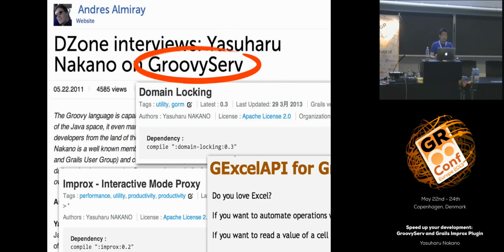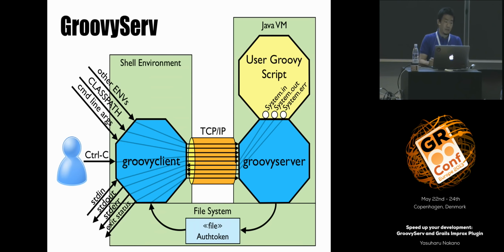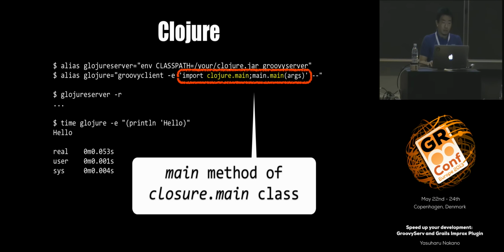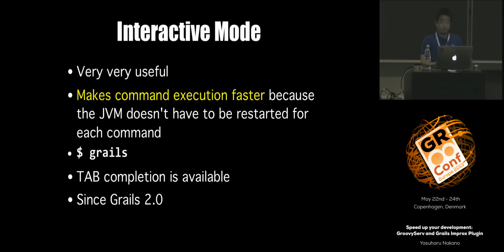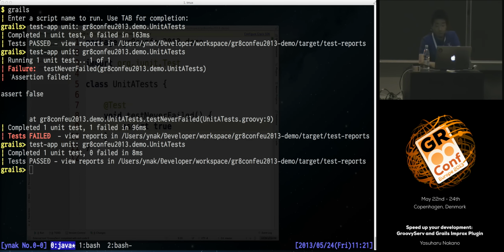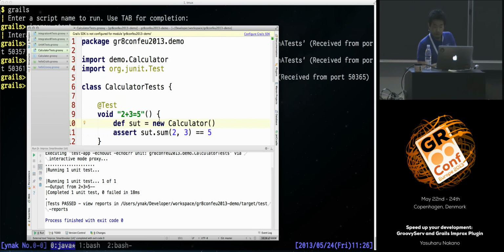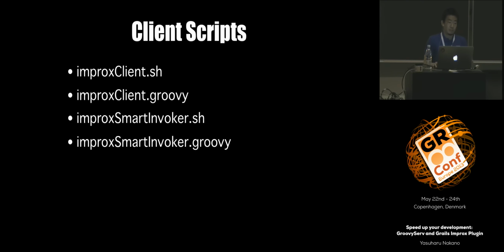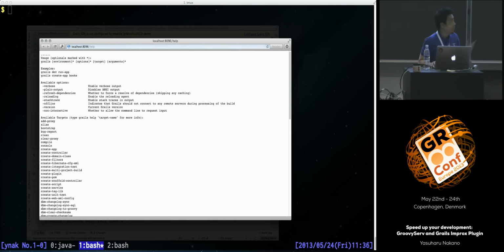GroovyServ and Grails Improx Plugin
Grails advocate in Japan. A member of Japan Grails/Groovy User Group. A main commiter of GroovyServ, Grails Improx Plugin and GExcelAPI, etc.